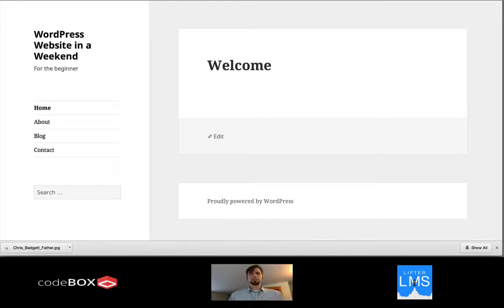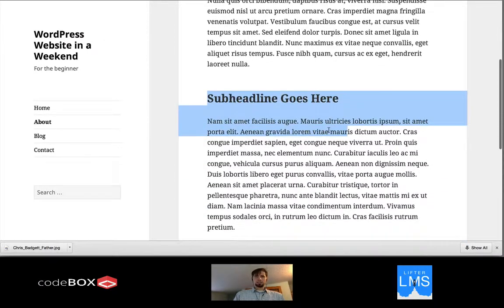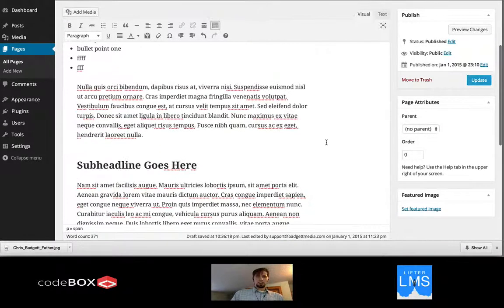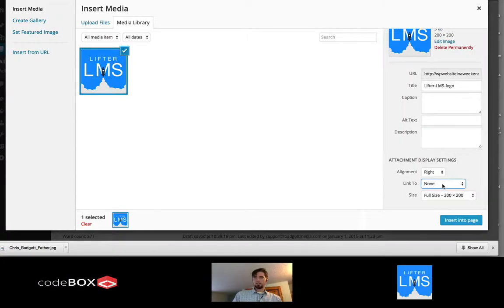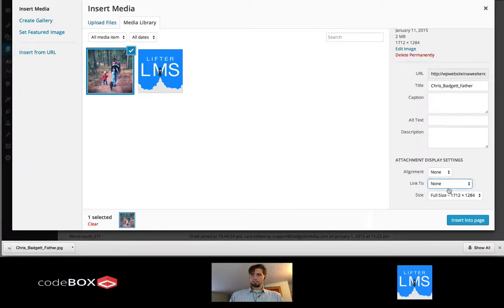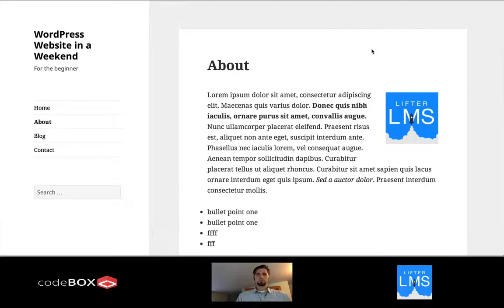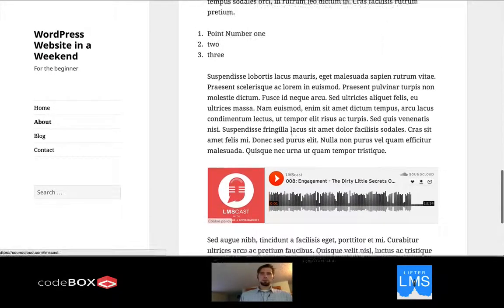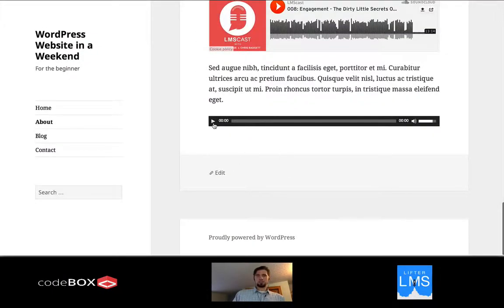How to Add Text, Images, Video, and Audio Content to Your WordPress Pages | WP Tutorial 10